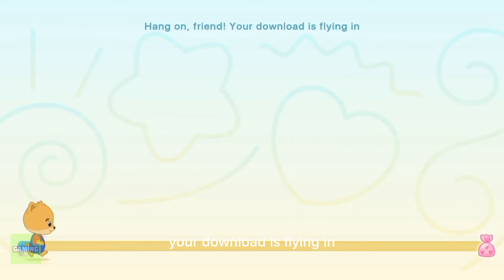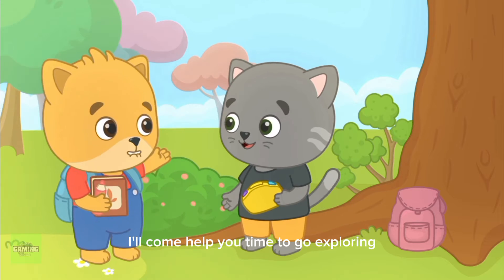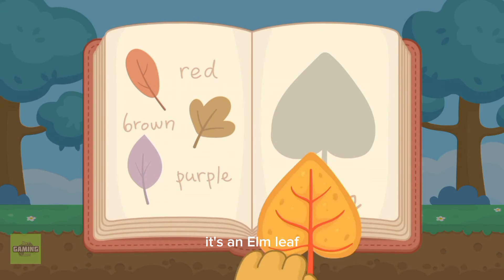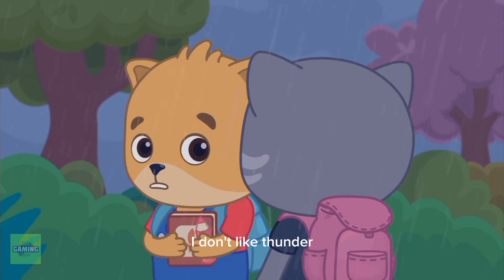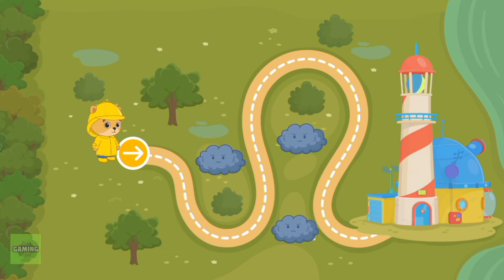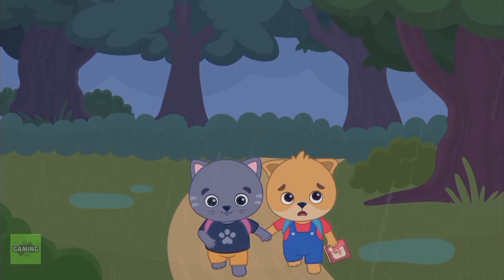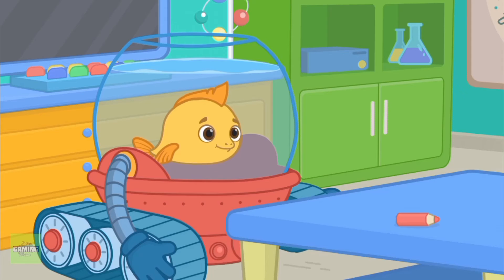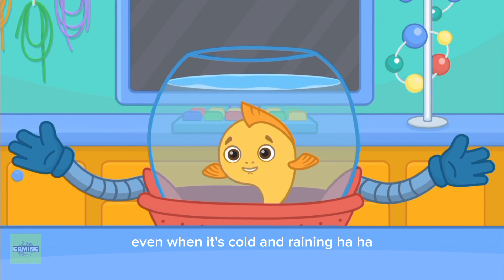Bimi Boo Games & Cartoons : How do Clouds cause Lightning ?? ⚡⚡⚡⚡